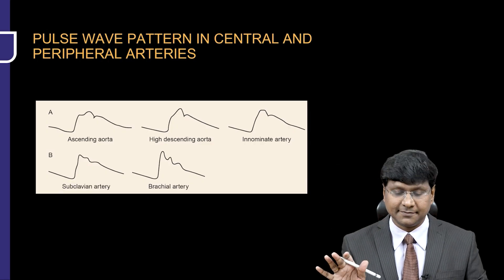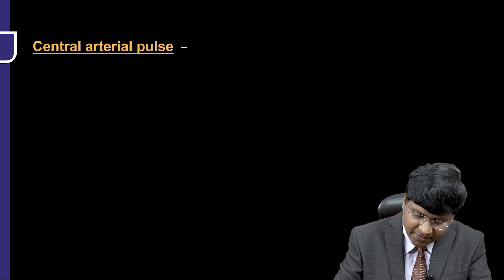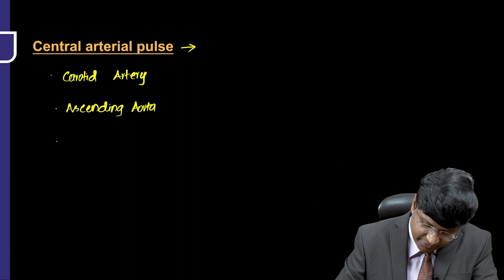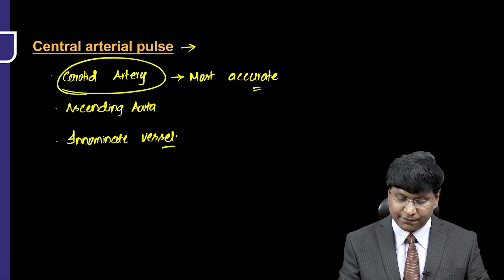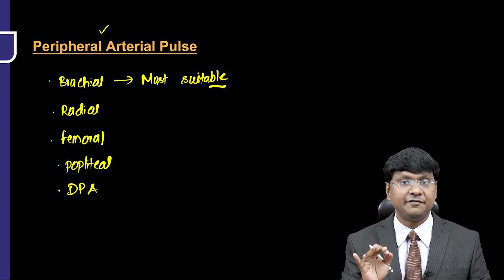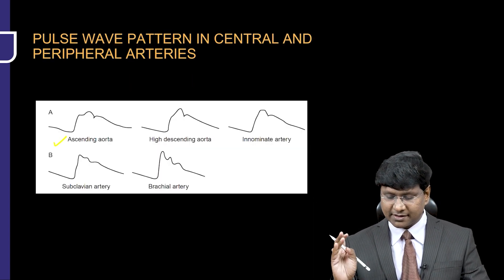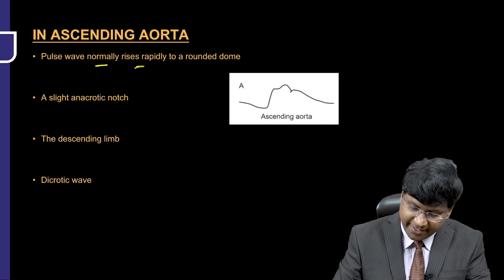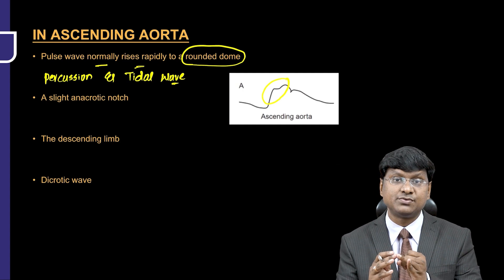Arterial Pulse by Dr. Rajesh Gubba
Watch Dr. Rajesh's video on Arterial Pulse, A valuable resource for NEET Super Specialty in Medicine preparation. Gain insights into managing this condition effectively, equipping yourself with the knowledge needed for success in the exam.